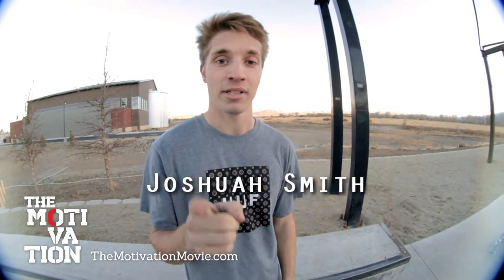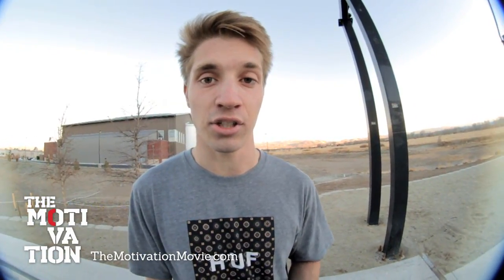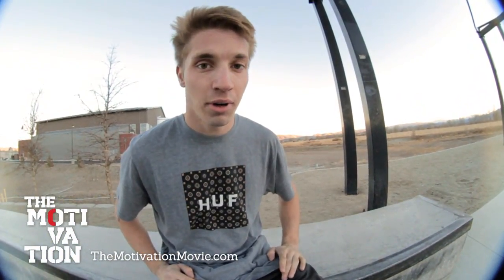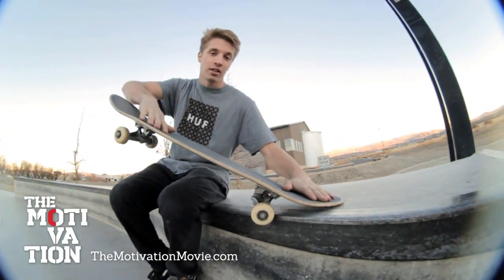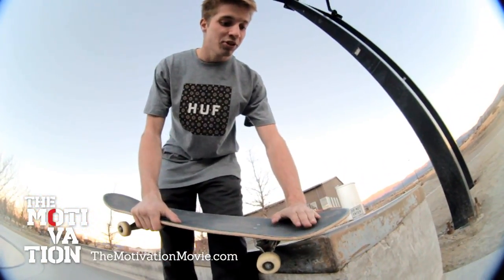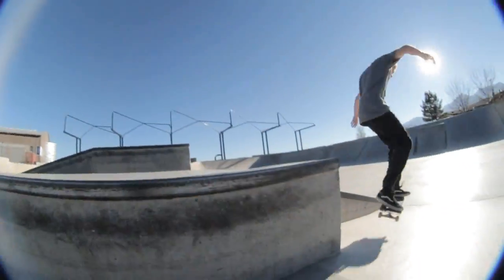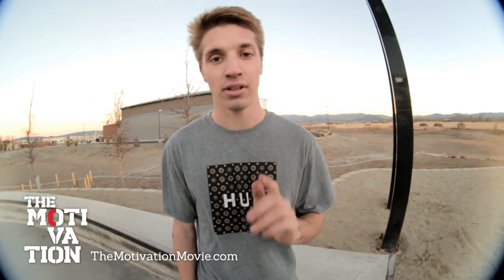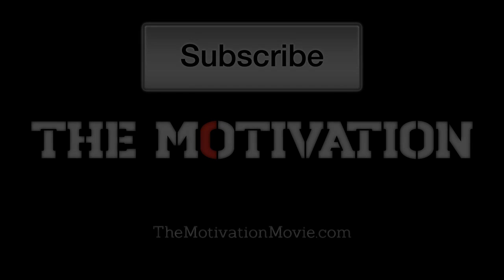Trick Tips - Backside Crooked Grinds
Download The Motivation (Deluxe Edition) with 14 bonus videos Works on all devices, worldwide.